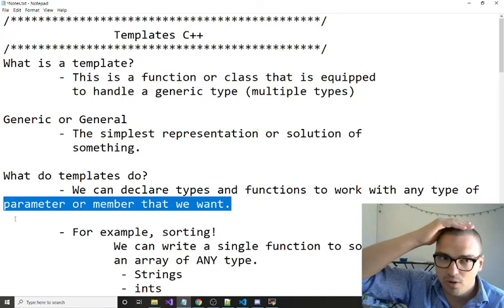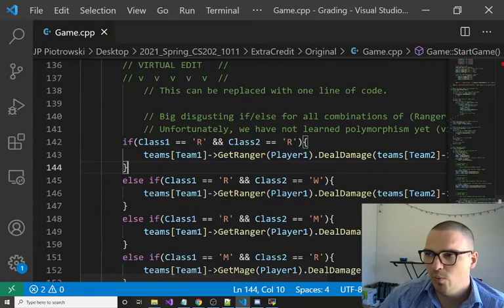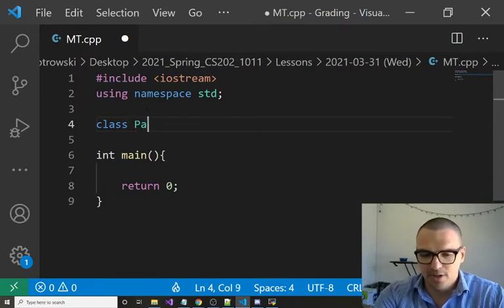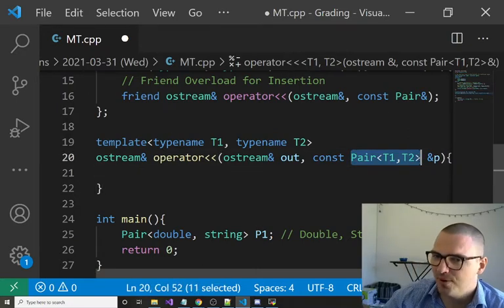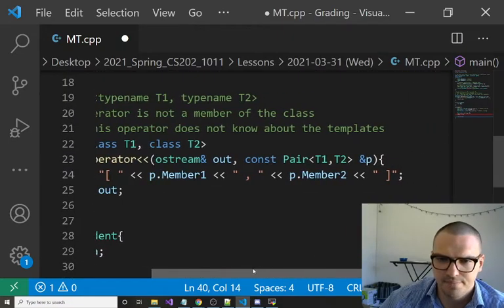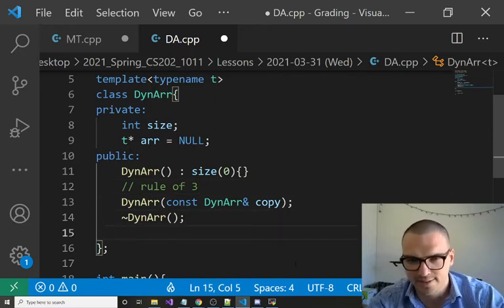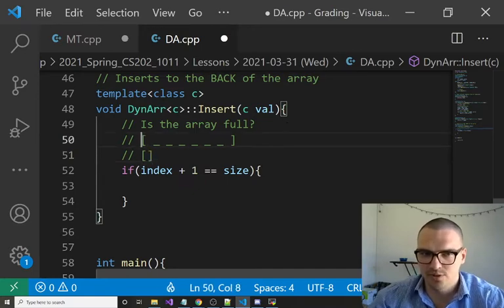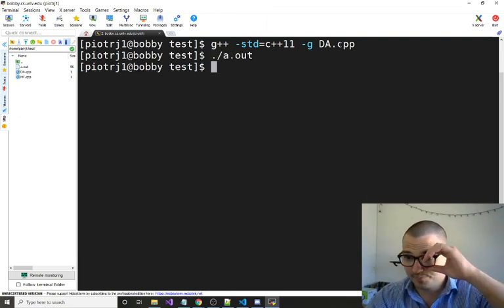CS 202 - 1011 - Spring 2021 - Template Continued